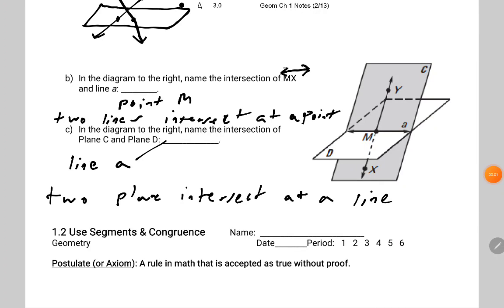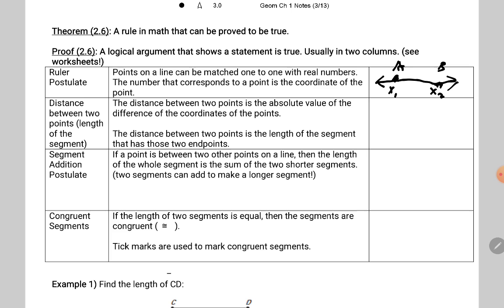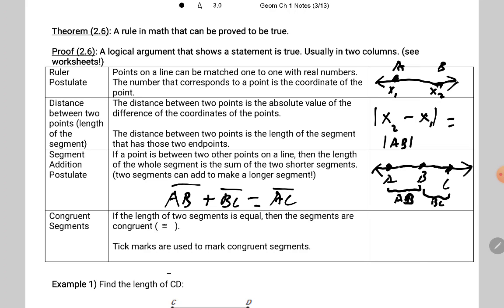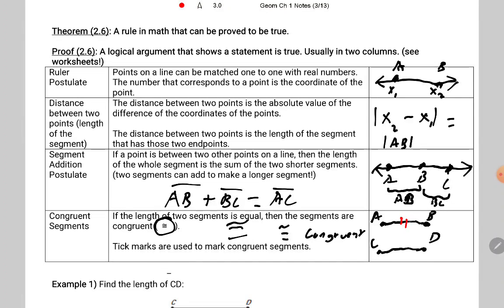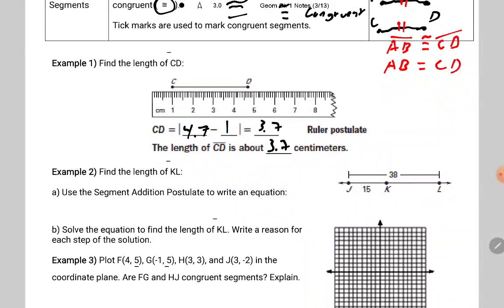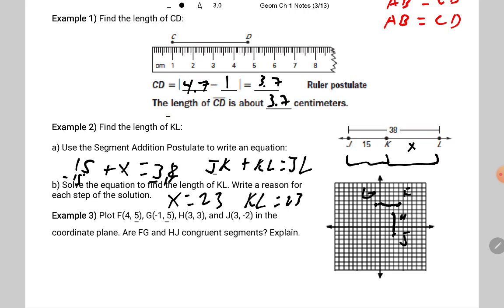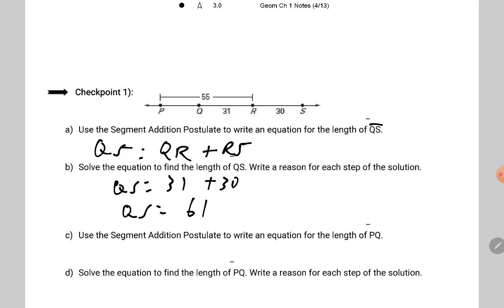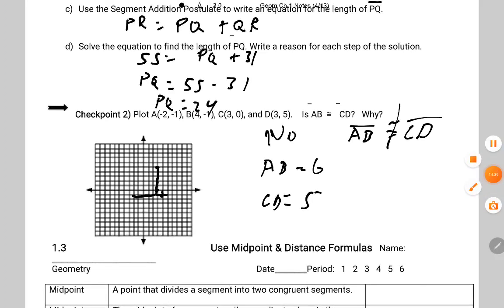geometry 1.2 use segments and congruence